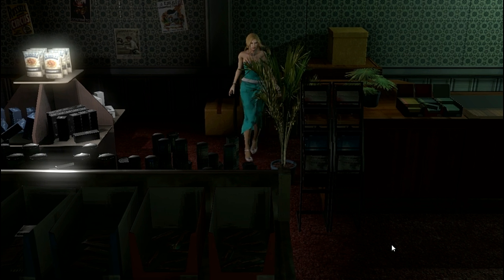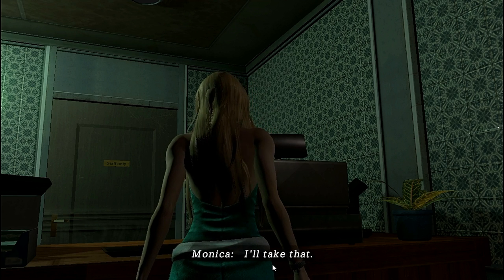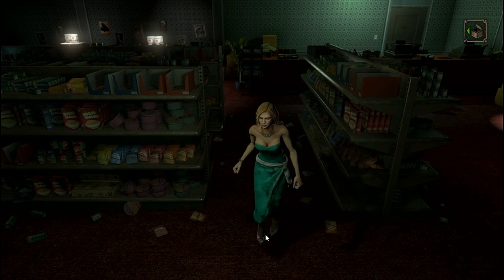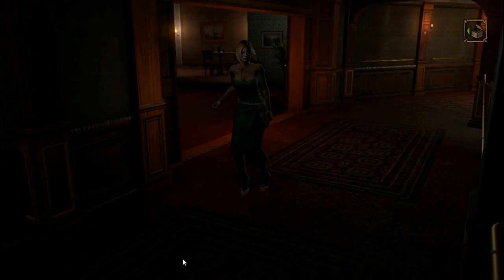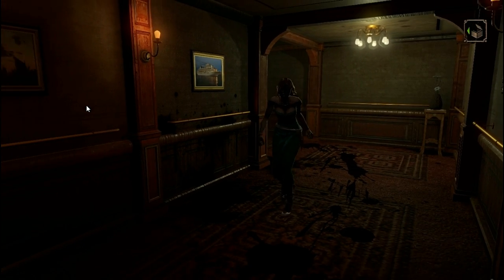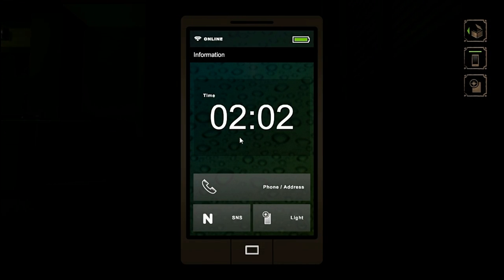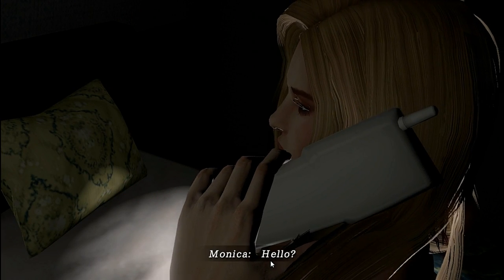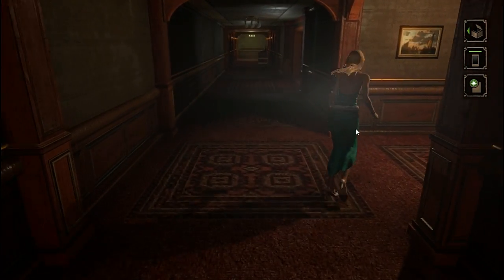Let's Play NightCry Part 2 - Exploring the Oceanus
Part 2 of NightCry has me explore the Oceanus and we find a Wedding Ring, a cellphone from a corpse and we go in search for a fuse to fix the elevator!